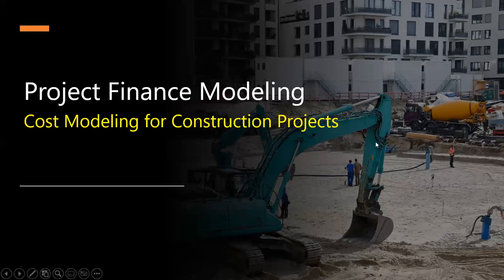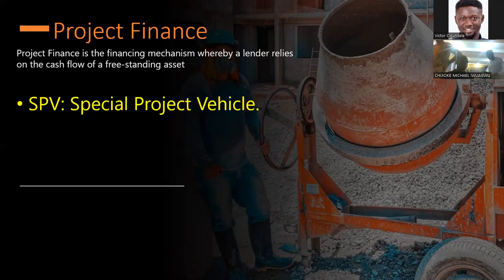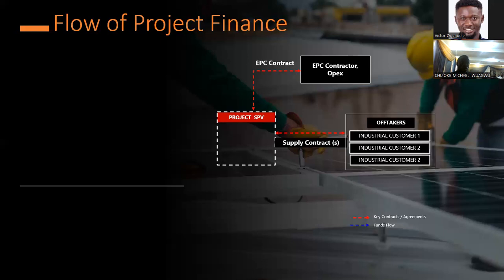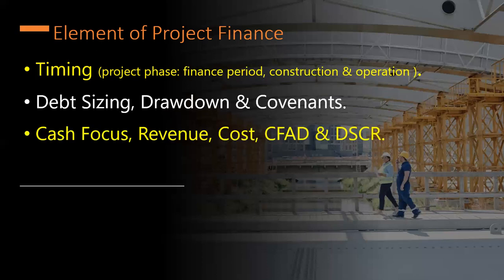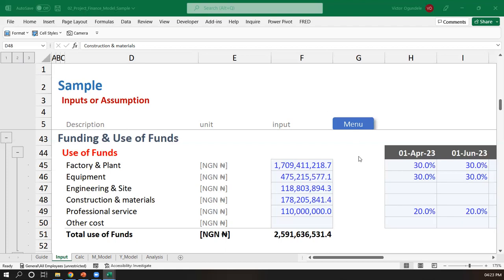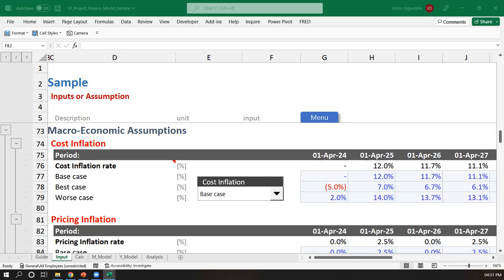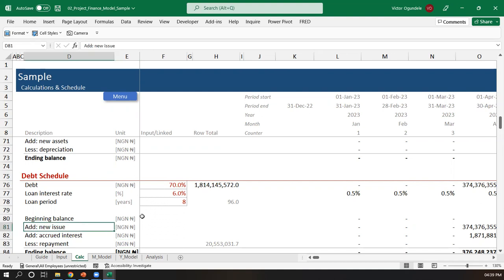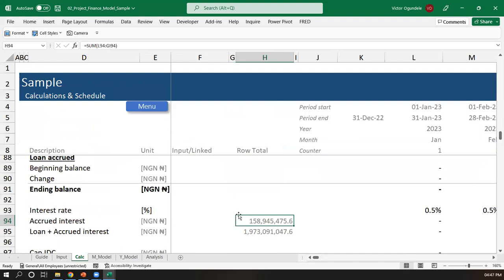Introduction to Project Finance: A run-through of a simple practical project finance